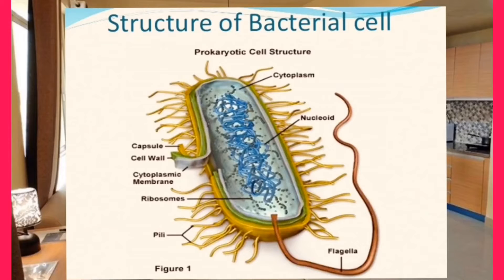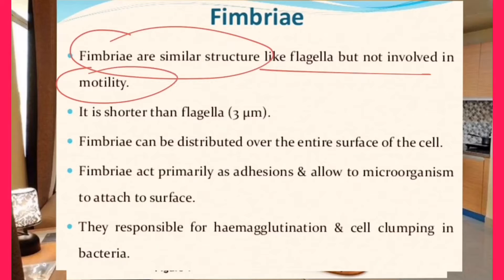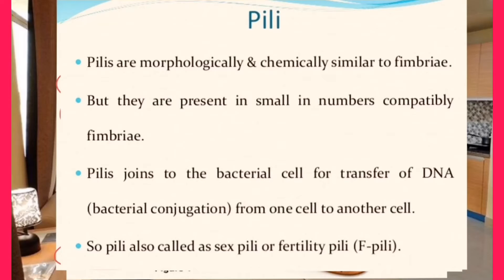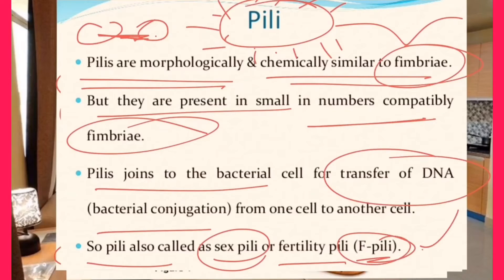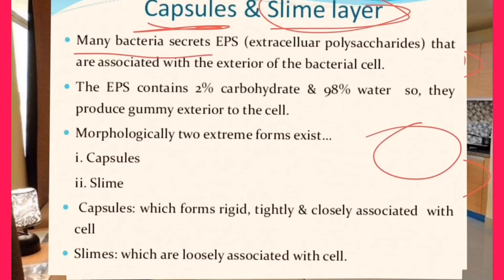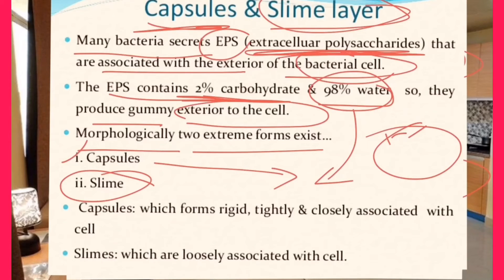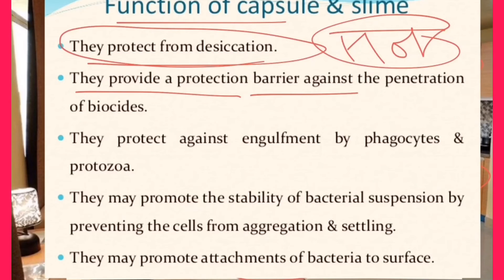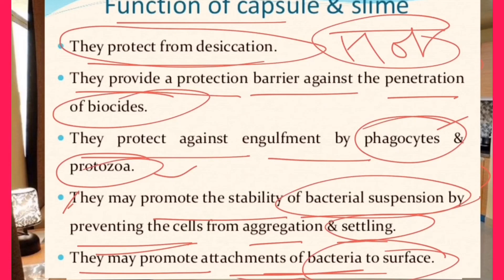Microbiology Notes - Bacterial flagella, Fimbriae, Pilli, Capsule and Slime Layer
This is official YouTube Channel of Yhr Studios

Yhr Studios is the Educational (Education and Scholarships) and Information based You tube channel, which brings News Related to Scientific Research and Development with Biology subject related videos.

Timing for our DAILY Video Upload ---
1- 10:00 AM – Scientific News Updates
2- 7:00 PM – Molecular/Cell/MicroboBiology Based Video

The main focuses of my channel to give recent information, education, scholarships and entertain our Indian either from informative Videos, a general talk based videos or from online chat-based, if you like my channel and videos please subscribe to my channel and give your valuable comments on those things which need to improve so I will update in this and you shall enjoy more.